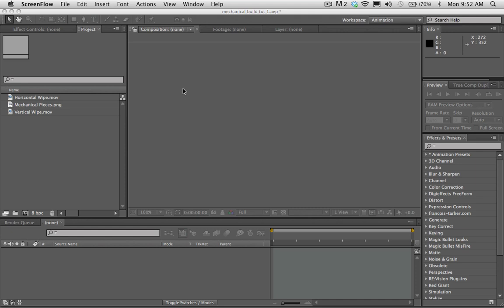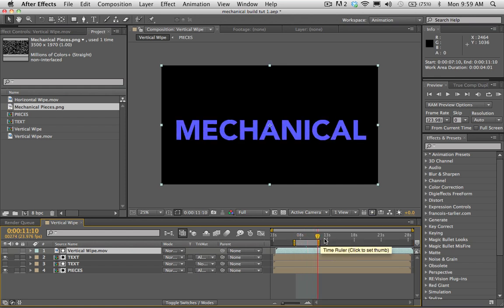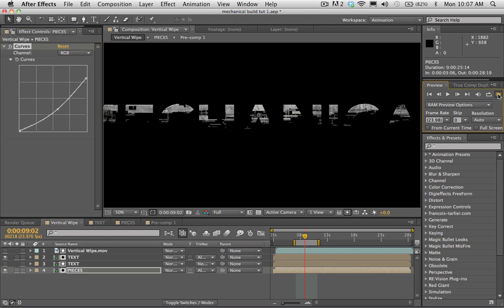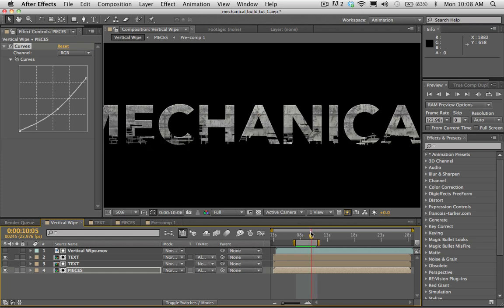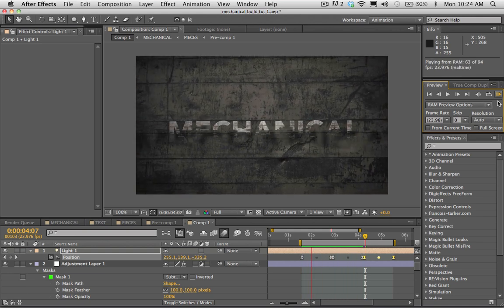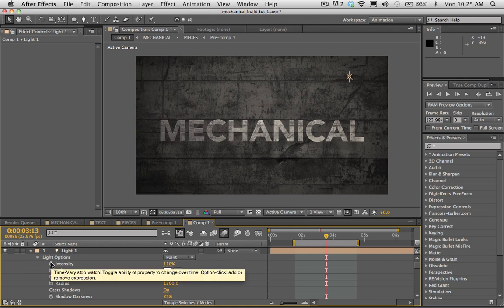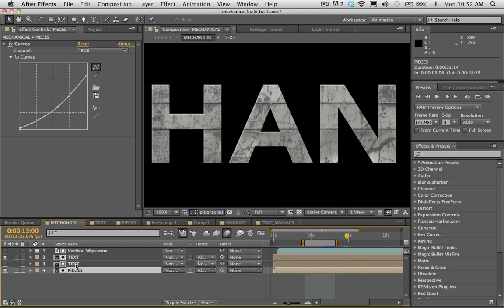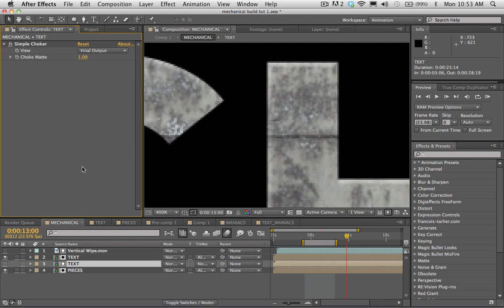Super Easy Industrial Type Transition - After Effects Tutorial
Learn how to do a killer mechanical type transition in After Effects.